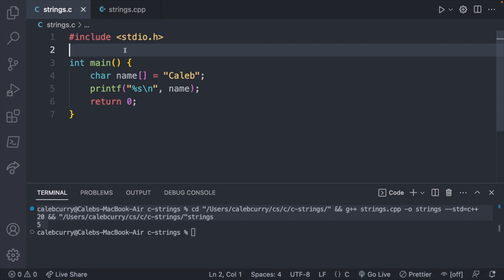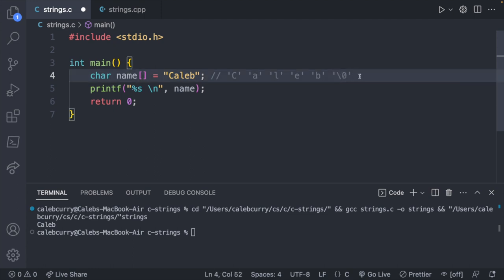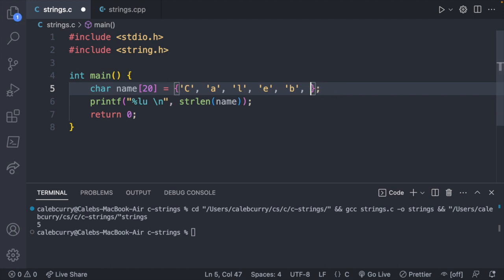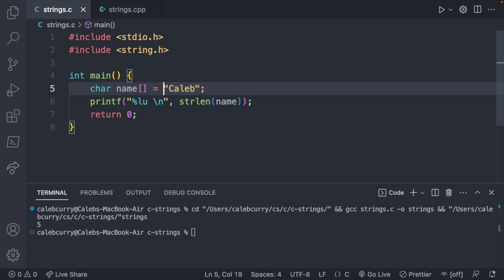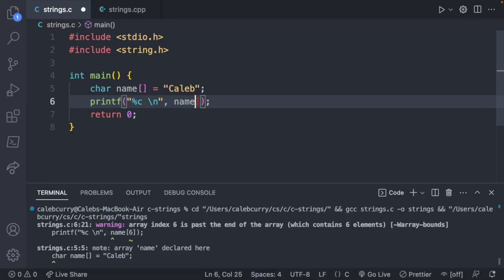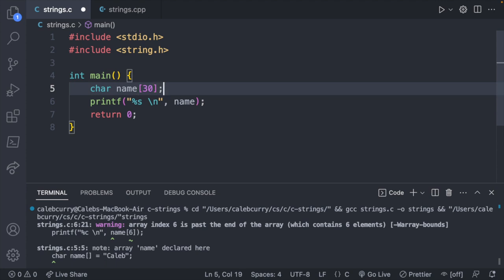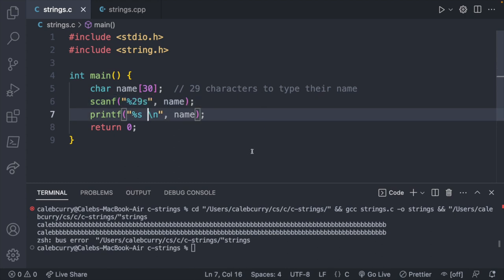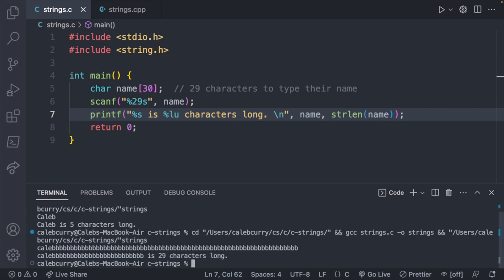C Strings in 20 Minutes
Start your software dev career Be notified of new C/C++ course
Graphic tees - use code "Caleb"!

Timestamps:
00:00 - Intro
01:14 - Starter Code
04:29 - Accessing by Index
06:32 - String from User Input
09:30 - String Comparison
14:36 - Concatenation
17:23 - Copying Strings
19:41 - What’s Next?

CONNECT

SUPPORT ME